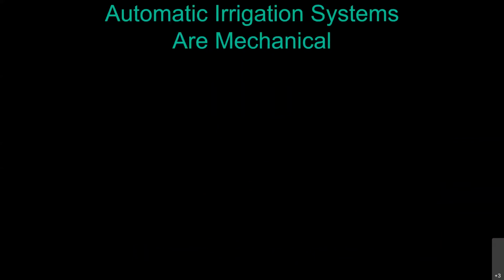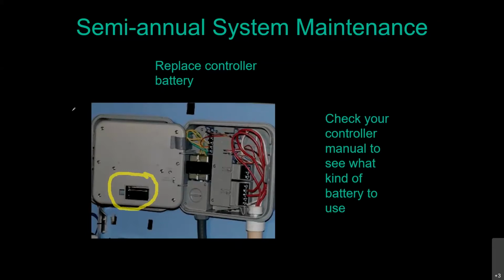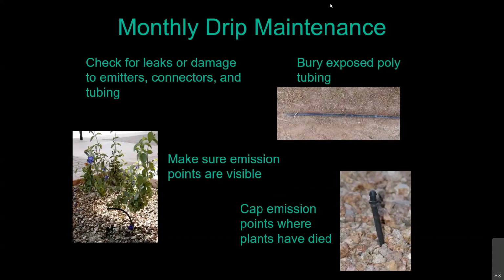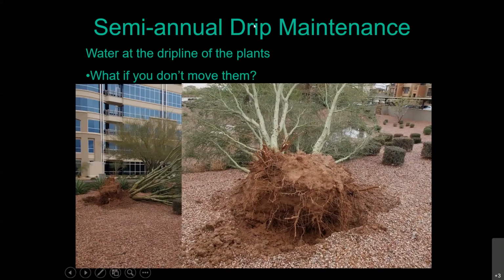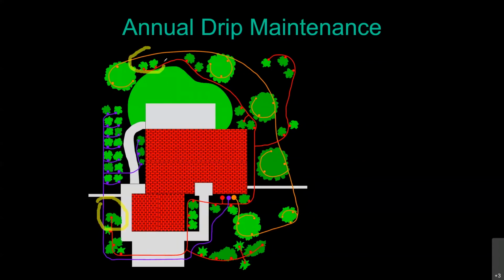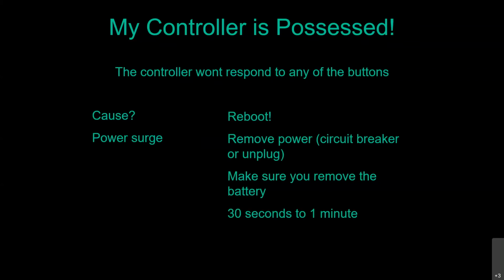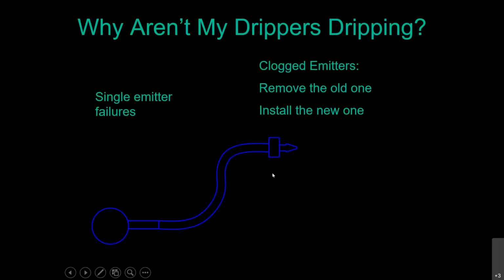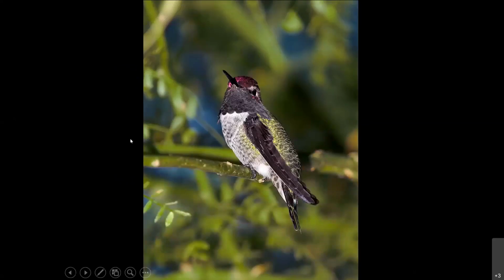DIY Drip System Troubleshooting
Fall is a great time to tune up your drip system. If your irrigation system is giving you trouble and you don’t know why, this class will teach you how to troubleshoot and repair it like the pros. Learn how to identify the performance problems in your system and what to do about them.

chandleraz.gov/WaterWorkshops